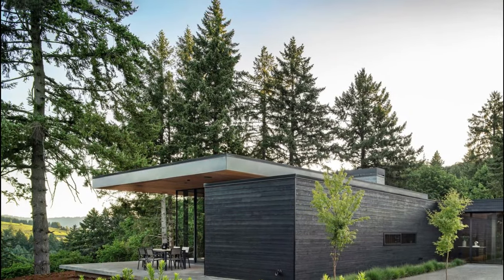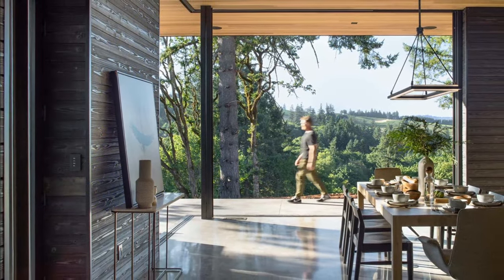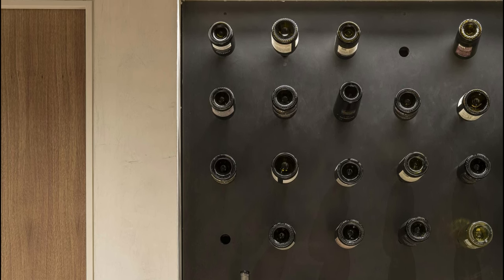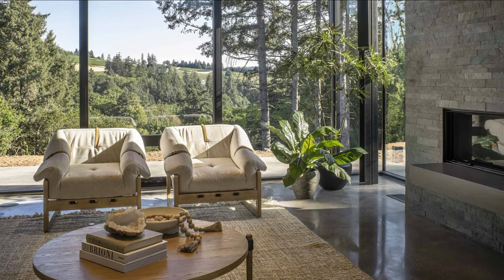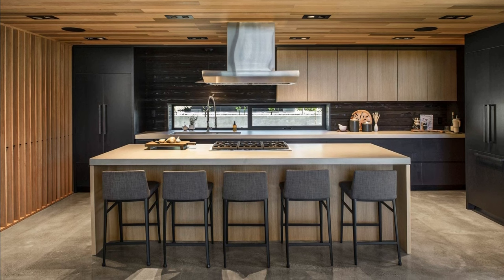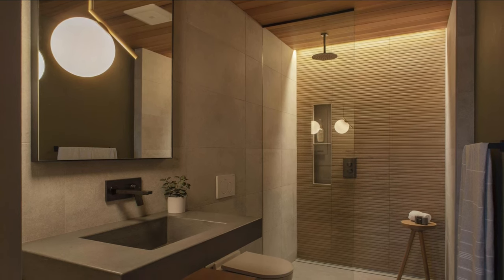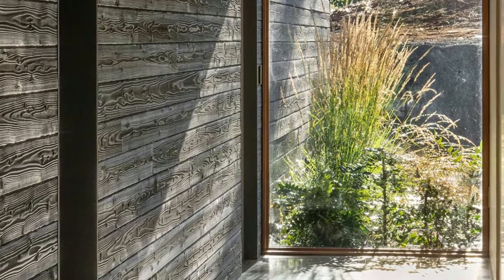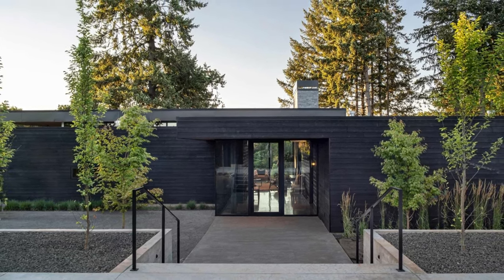Traditional Farmhouse Design in Oregon's Wine Country | Home Decor Trends 2024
Red Hills Residence
Agricultural vernacular influences Oregon wine country home
The Red Hills Residence is nestled into the hills of Oregon wine country, offering a contemporary interpretation of the traditional farmhouse vernacular. Scott Edwards Architecture’s design is an invitation to slow the pace of life. The formal entry court
leads through layers of landscaping and small yards to the house which, moving through,
gradually dissolves into unobstructed views of the forested ridge and vineyards beyond.

Location
Dundee, OR
Size
3,500 sf
Year
2023
Recognition
2023 IIDA Oregon Award
Acknowledgements
SEA Team
Rick Berry
Michelle Shaheen
Cameron Cruse
Megan McNiel
Sarah Cantine
Project Team
iBuildPDX
MD Structural Eng.
PLACE Studio
HHPR
O-LLC
Photography Credits
Peter Eckert
Flyworx

with me,christmas decorate with me,decorate with me,thrift haul,christmas decor
2023,christmas decorating,clean with me,furniture flip,amazon must haves,apartment
tour,interior design, home decorating ideas, home tour,2024 interior design trend
predictions,decorating trends 2024,Design trends 2024,interior design trends 2024,wabi
sabi decor,wabi sabi design,The Local Project,decorate with me,cozy fall home
tour,christmas makeover 2023,fia garcia diy,holiday decorating,white house holiday
decor 2023,christmas tree white house,trends 2024,cottage christmas tour,cozy cottage christmas decor,cottage inspired christmas,Thrifting in goodwill,homemaking, decorating
trends,interior trends